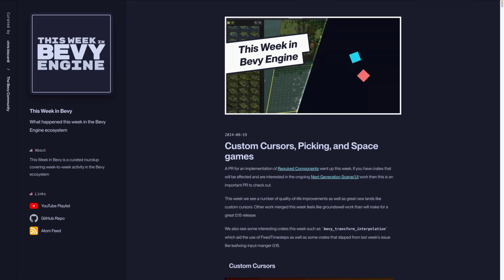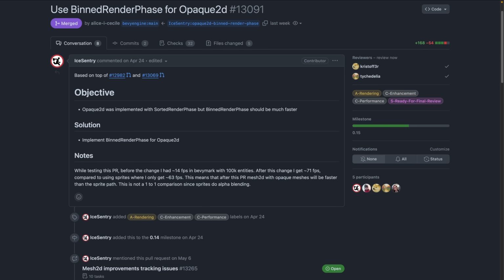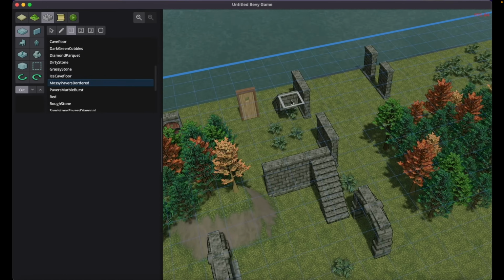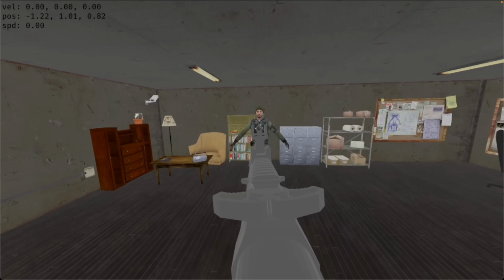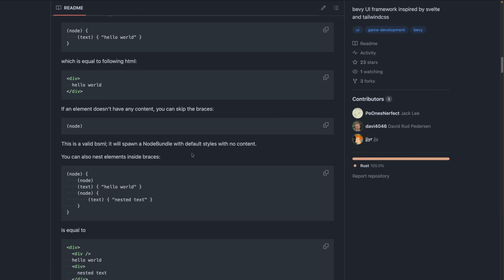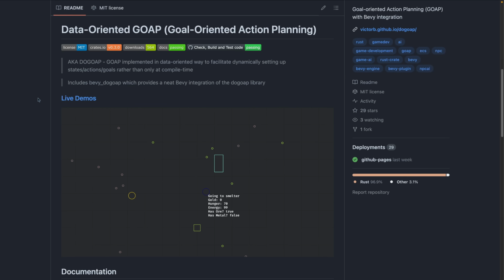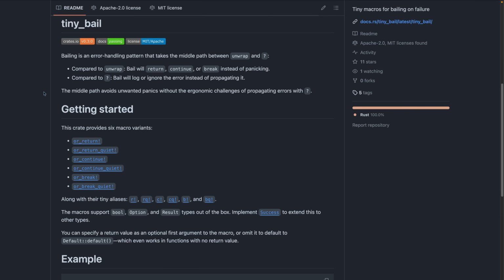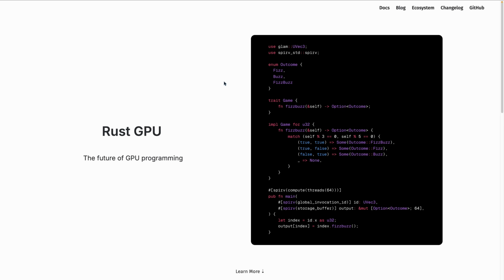Custom Cursors, Picking, and Space games - This Week in Bevy Engine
A PR for an implementation of Required Components went up this week. If you have crates that will be affected and are interested in the ongoing Next Generation Scene/UI work then this is an important PR to check out.

This week we see a number of quality-of-life improvements as well as great new lands like custom cursors. Other work merged this week feels like groundswell work than will make for a great 0.15 release.

We also see some interesting crates this week such as bevy_transform_interpolation which aid the use of FixedTimesteps as well as some crates that slipped from last week's issue like leafwing-input-manger 0.15.

## Chapters

00:00 Overview
00:06 Required Components
00:45 Custom Cursors
01:18 try_insert
01:56 EntityCommands.trigger
02:21 Mesh2d Improvements
03:11 Working Groups Documentation
03:25 Curve Crew Working Group
03:40 bevy_mod_picking upstreaming
04:12 Space Game Structures
04:27 Prime Visualizations
04:43 Rubik's cube
04:57 Astray
05:05 Path of Exile style ARPG
05:16 Panoply
05:58 Healing Spirit
06:08 Bot programming game
06:27 Space Mining Game
06:46 Source inspired FPS
07:01 Chess animations
07:10 kiwibert
07:21 bevy_transform_interpolation
08:02 Spring: Spherical Interpolation using Numerical Gradient descent
08:21 bevy_plotting
08:36 Mesh based rich text
08:49 bevy_djqf
09:22 bevy_mod_reqwest
09:37 bevy_bsml
10:04 bevy_serialization_extras
10:32 leafwing-input-manager 0.15
11:20 bevy_mod_lookat
11:28 bevy_htnp
12:17 bevy_gizmo_log
12:29 Dogoap Initial Release - Data-Oriented GOAP for Bevy
13:23 bevy_simple_text_input 0.9
13:38 brusher v0.1.0
14:16 lightyear 0.17.0
14:52 tiny_bail 0.2
15:44 ThierryBerger - Bevy's 4th Birthday
16:07 bd103 - Bevy 4th Birthday
16:22 corCTF 2024 cybersecurity capture-the-flag with Bevy
16:50 Detects default Handle in Bevy
17:06 surprise extra post